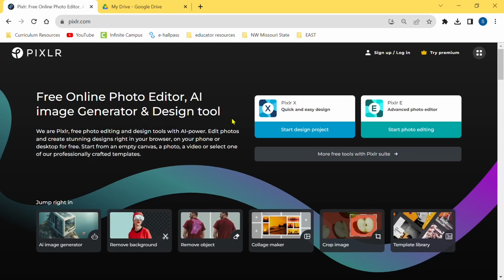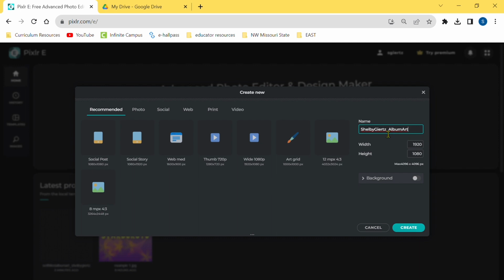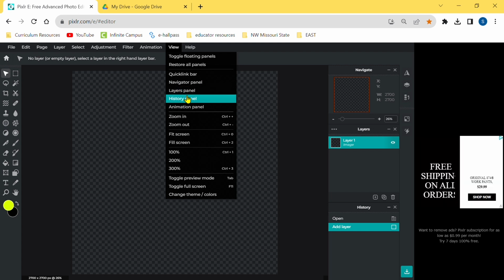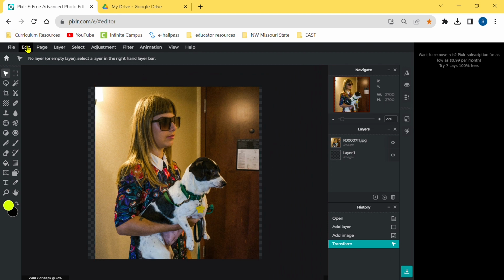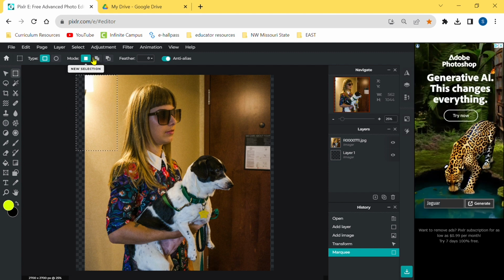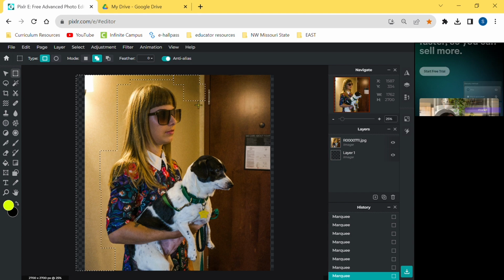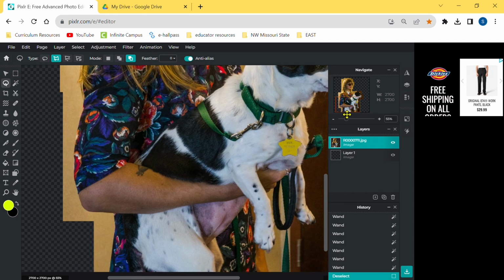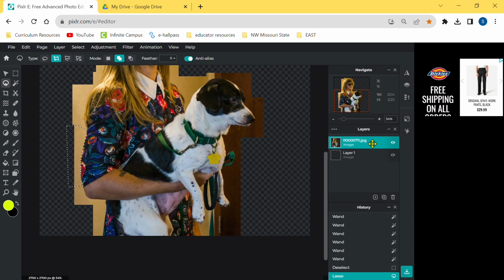Self-Titled Album Art: Step 1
In this video, I will show you how to set up the composition for your album art project. I will also demonstrate how to use some of the selection tools to erase the background from your portrait.